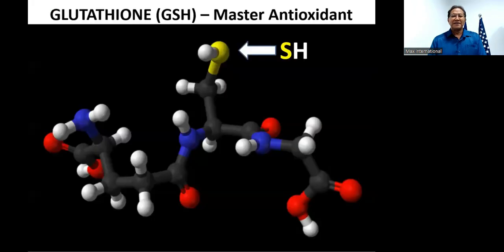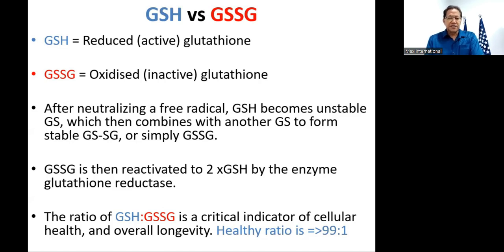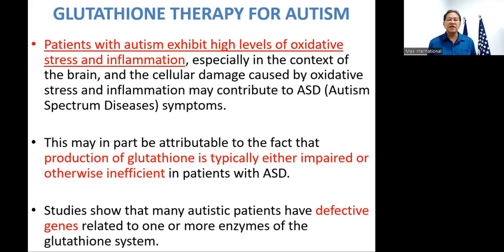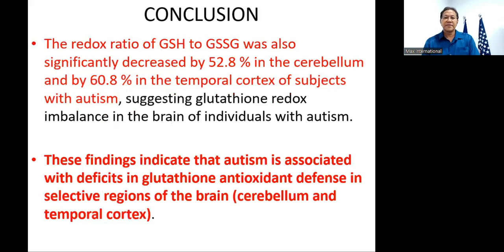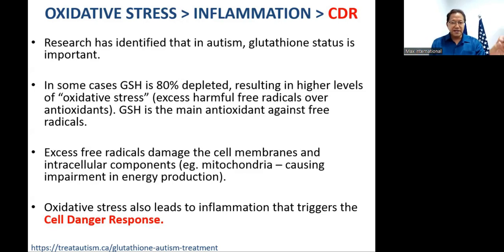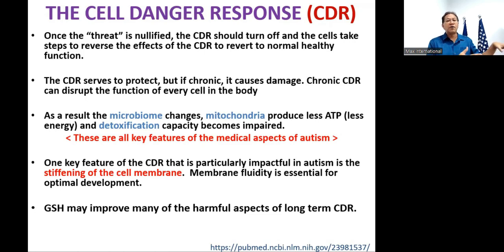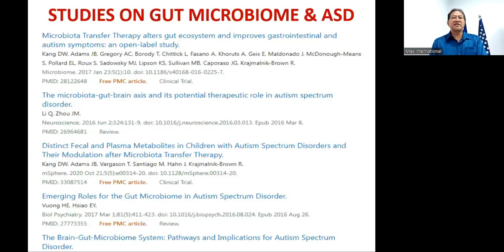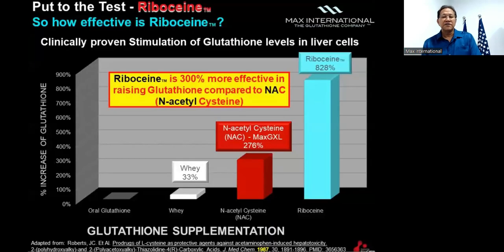The Benefits of Glutathione for AUTISM go beyond Inflammation